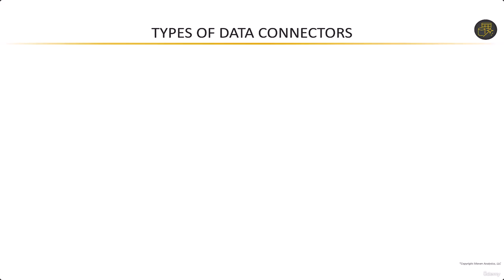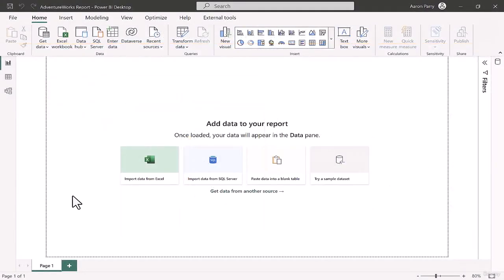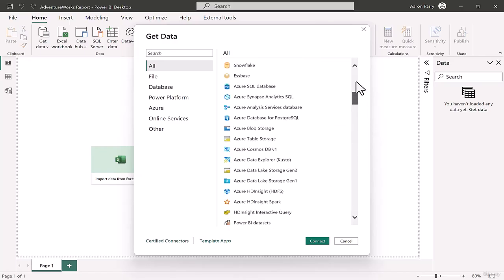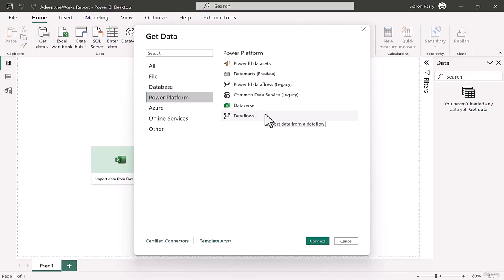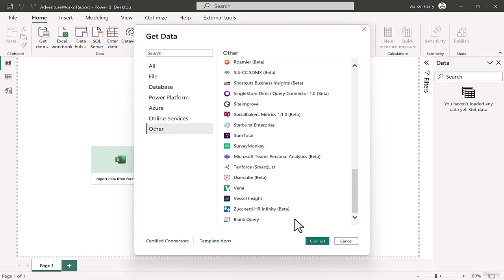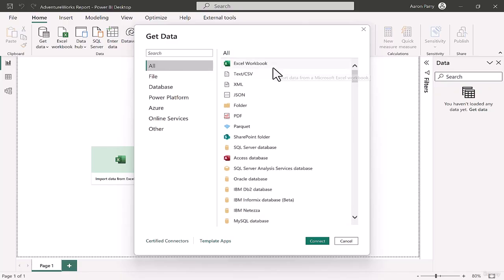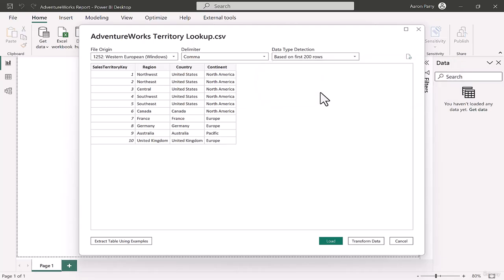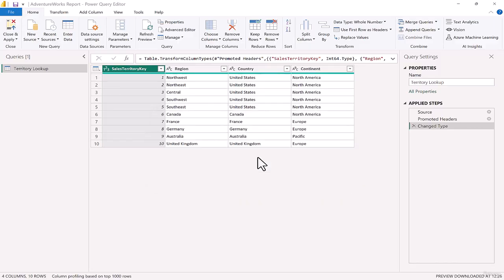Types of Data Connectors in Power BI | Excel, SQL, Web, APIs & More Explained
In this video, you’ll learn about the different types of data connectors available in Microsoft Power BI and how to choose the right one for your project.

We’ll cover the most commonly used Power BI data sources, including files (Excel, CSV), databases (SQL Server, MySQL), cloud services, web connectors, and APIs. You’ll also understand when to use Import mode vs DirectQuery, and which connectors are most common in real-world Power BI projects.

This video is ideal for beginners, data analysts, BI developers, and students who want a clear understanding of how Power BI connects to data.

📌 What you’ll learn:

File-based data connectors in Power BI

Database connectors (SQL, Oracle, MySQL)

Cloud & online service connectors

Web & API data connectors

Best practices for choosing data sources